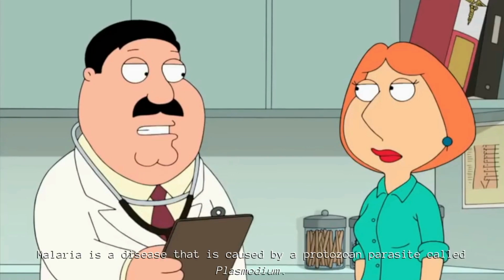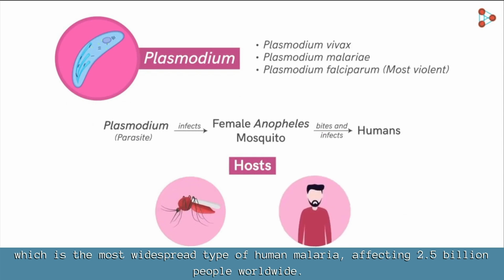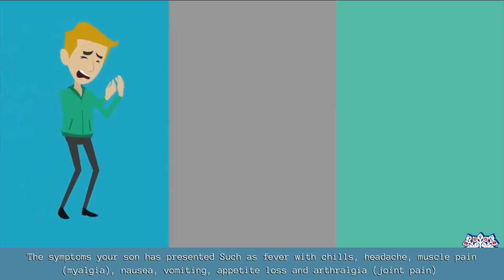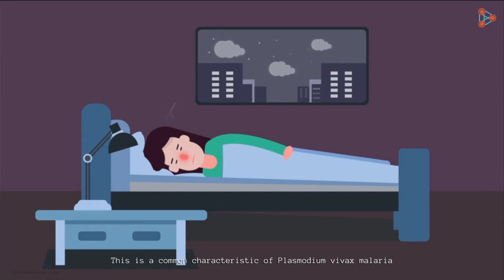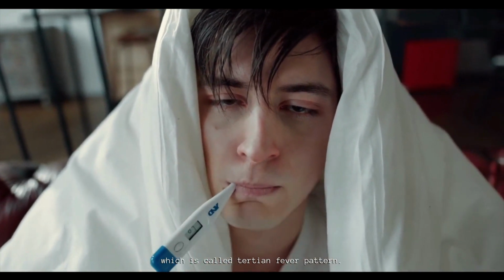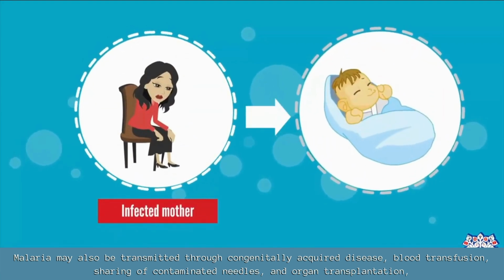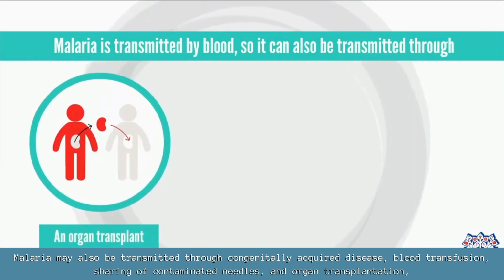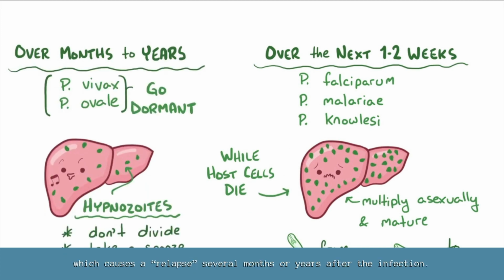Informative Video on Malaria Caused by Plasmodium vivax